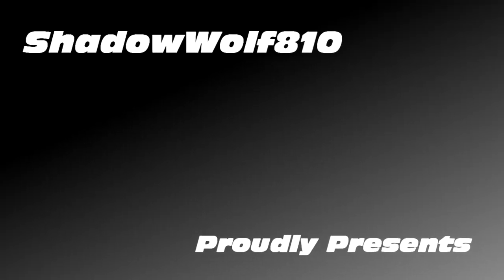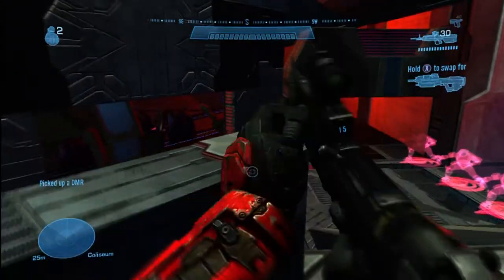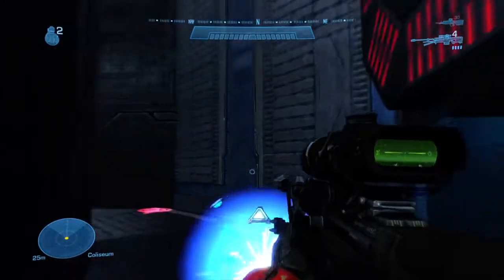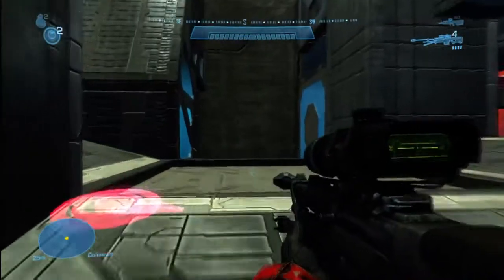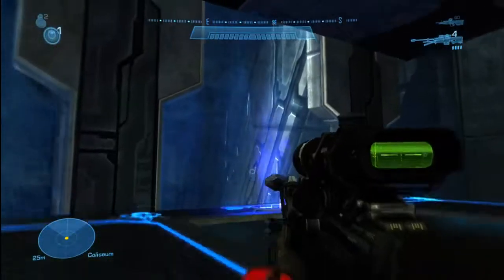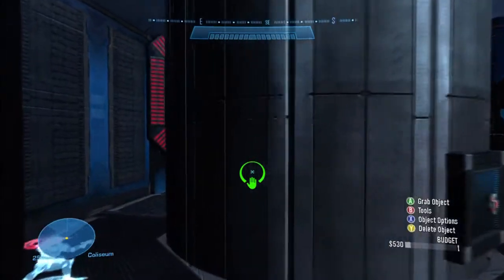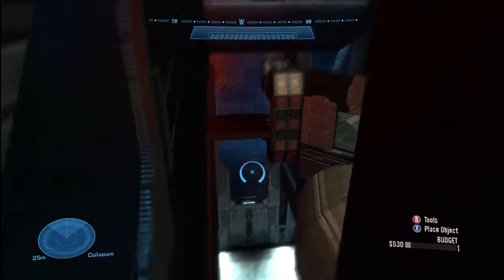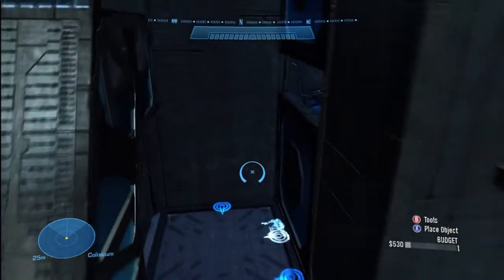ShadowWolfs Featured Reach Maps: Ventilation (Ep. 56)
An awesome slayer/king of the hill/ctf/juggernaut map made by Massacre Saint! I hope you guys all enjoy the epicness, and don't forget to download! (THERES ACTUALLY LINKS ;P)